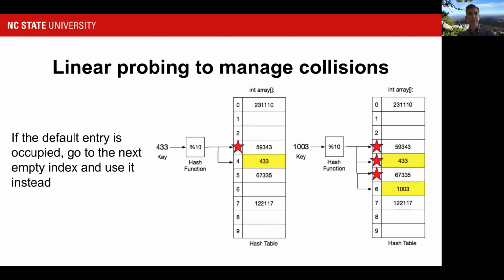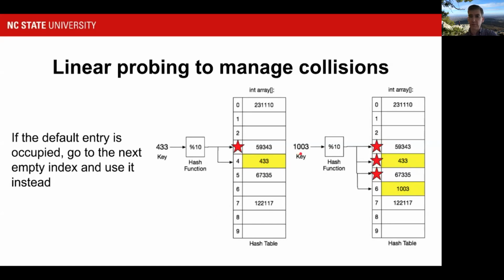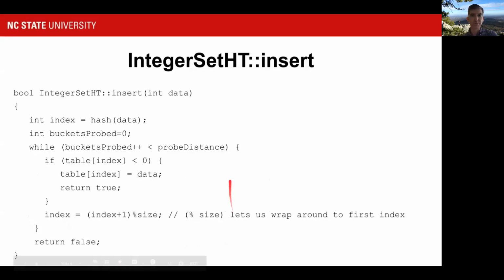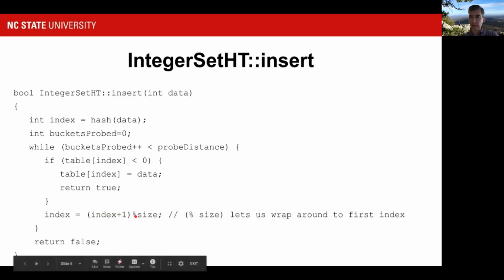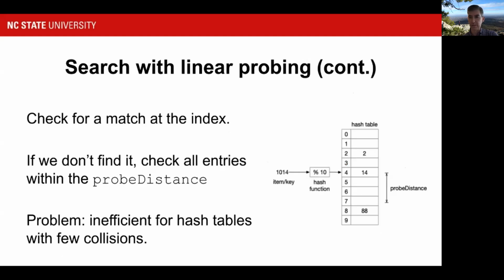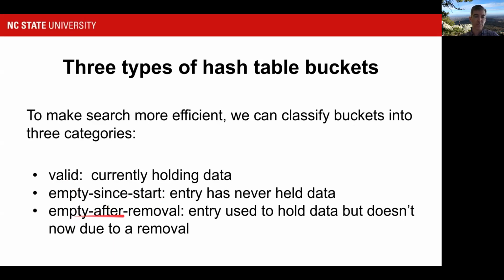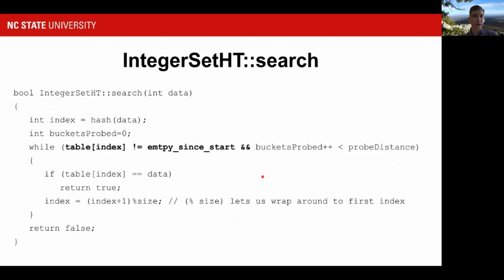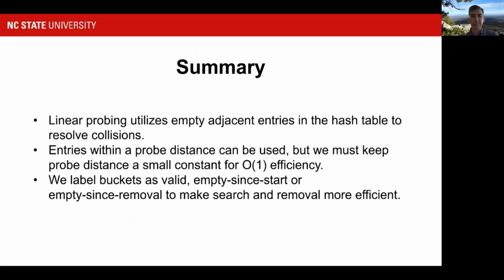Dealing With Collisions, Part 1: Linear Probing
One technique for dealing with collisions is linear probing.  Basics of linear probing discussed with some implementation.